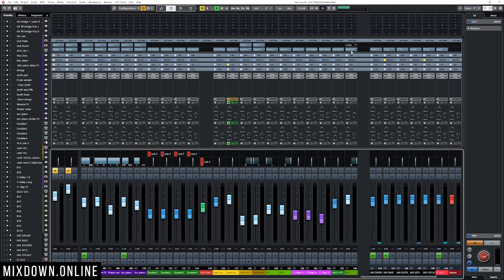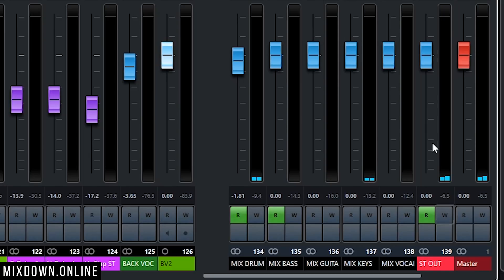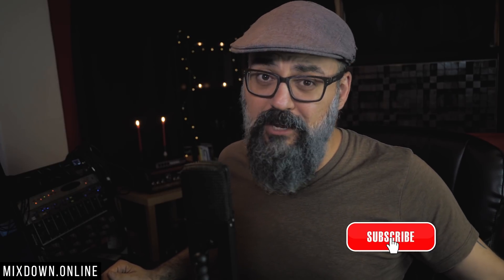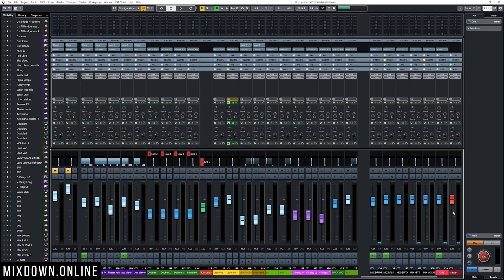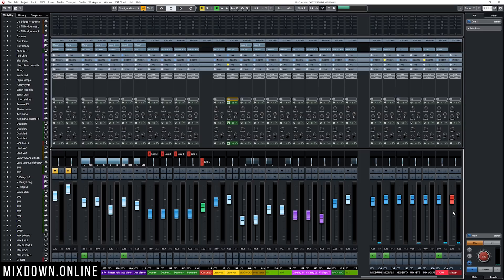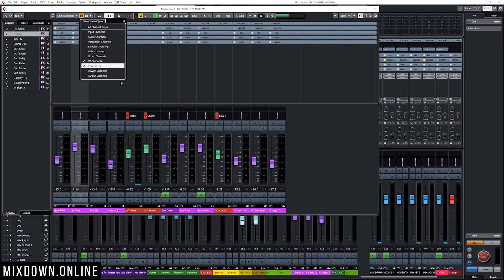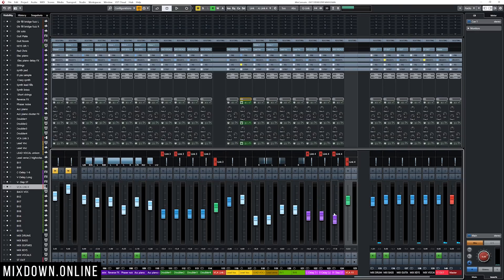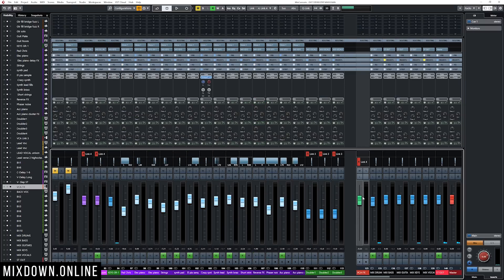How to control your EFFECT CHANNELS with a VCA FADER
Music used in this video by:
Temet Nosce "Exit Stereotyp''